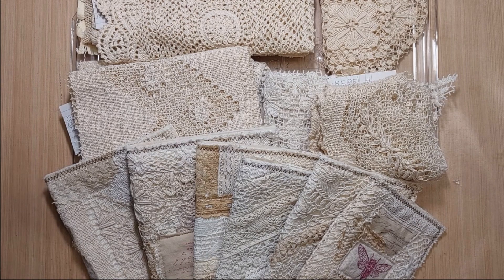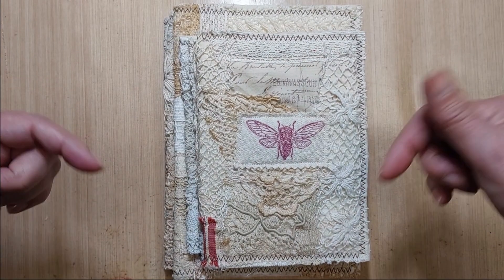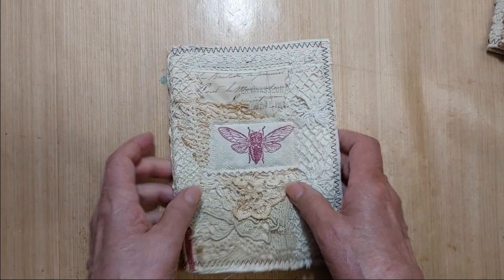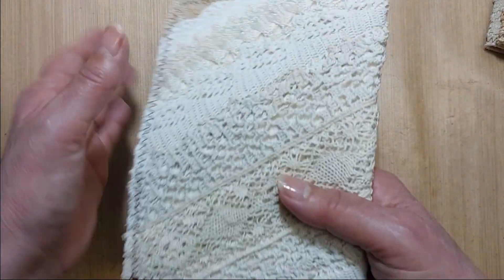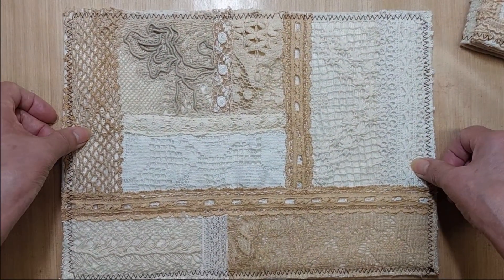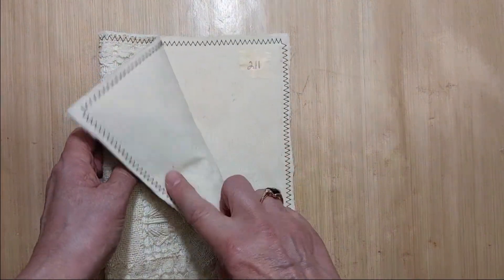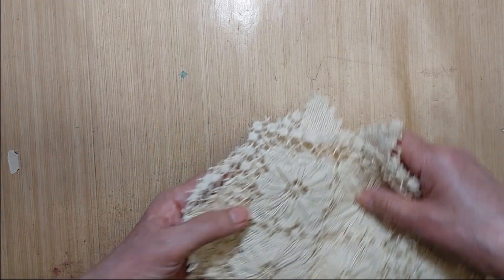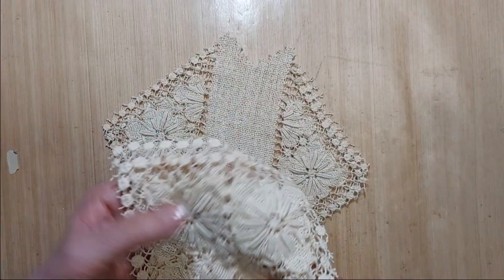***SOLD***Collage Journal Covers & Quaker, Crochet and Filet Lace Bundles for Sale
***Link to my playlist of other items still for sale. Tell me date of video if ordering from a previous video
SOLD #212 – 4 Piece Quaker & Crochet Lace Bundle - $10.00
SOLD #213 – 3 Piece Filet Bundle - $10.00
SOLD #214 – 4 Piece Filet Bundle - $10.00
SOLD #215 – 4 Piece Filet Squares Bundle - $6.00